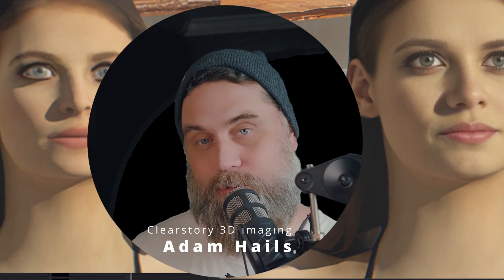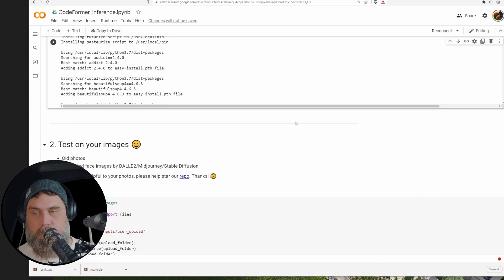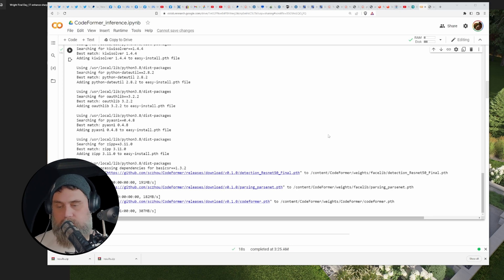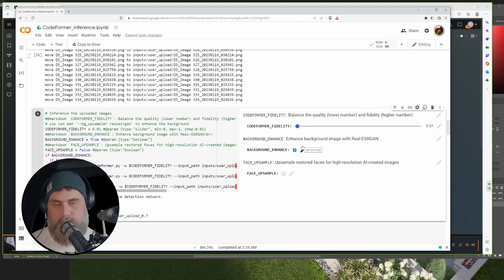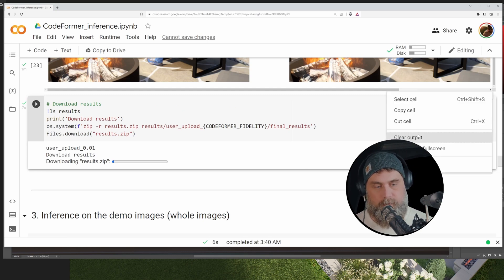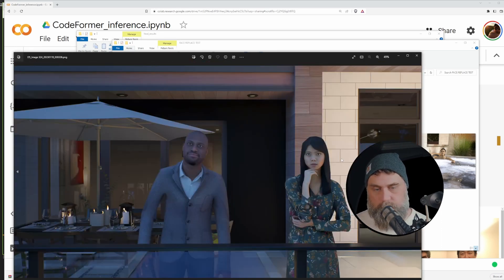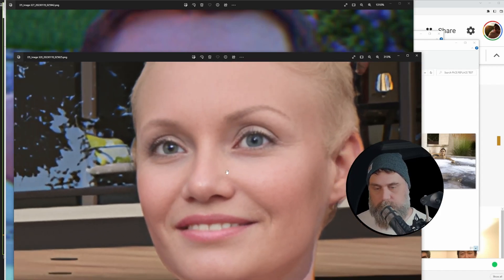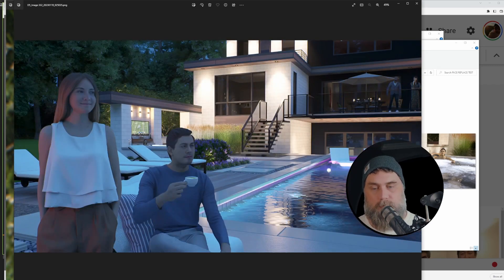Creating more Realistic Rendered People with Codeformer AI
In this video I will be explaining how to make your rendered 3D characters more photorealistic using the free AI tool Codeformer, inside of a Google Colab.

0:00 - Intro
0:27 - Before Renders
1:58 - Codeformer Intro
3:51 - Upload Renders to Codeformer
4:12 - Codeformer Settings
5:48 - Processing Renders
6:25 - Previewing Results
6:38 - Download Finished Renders
7:54 - Compared Before & After
12:28 - Outro